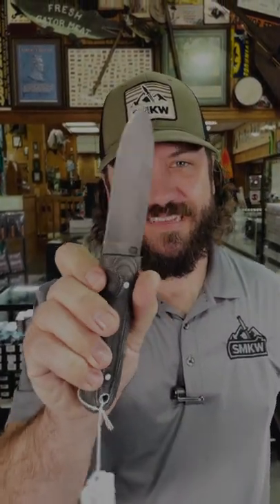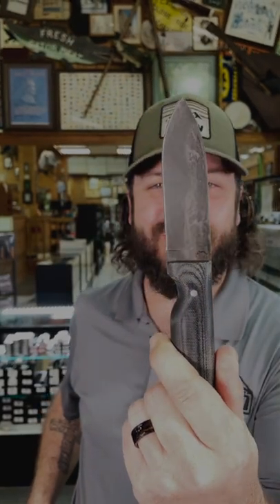LT Wright Knives BushCrafter HC 1075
Made with performance, value, and field service in mind, the Bushcrafter HC from LT Wright knives features a 1075 high carbon steel blade with their 2 step patina finish to reduce rusting issues. The handles are made from Micarta and has fisheye hardware and an alloy lanyard hole. Leather dangler sheath included.